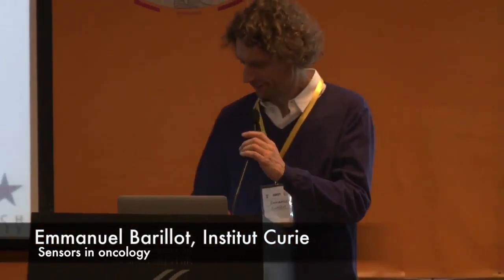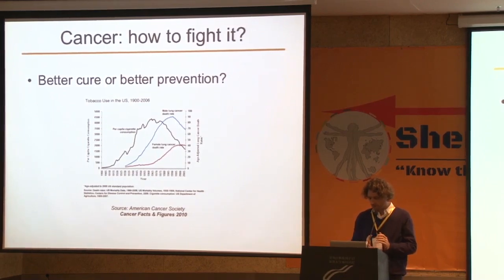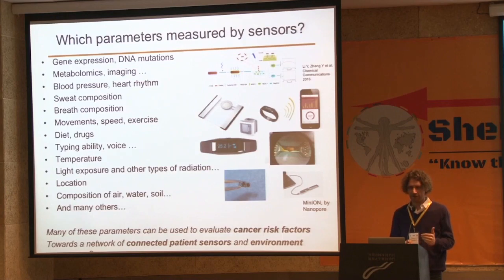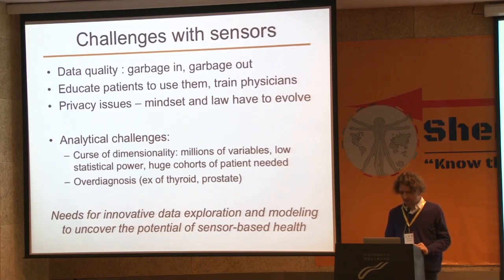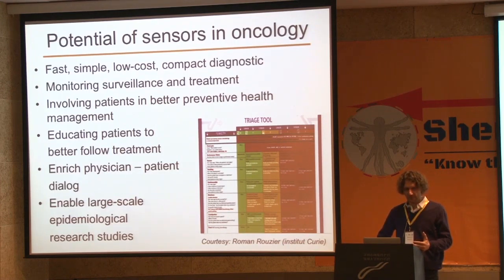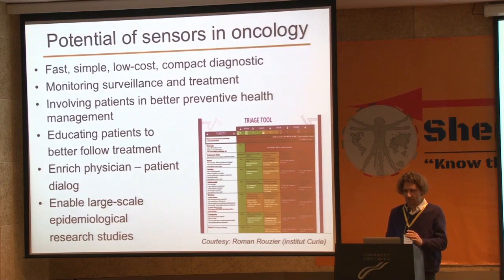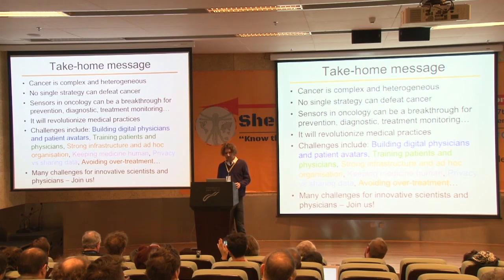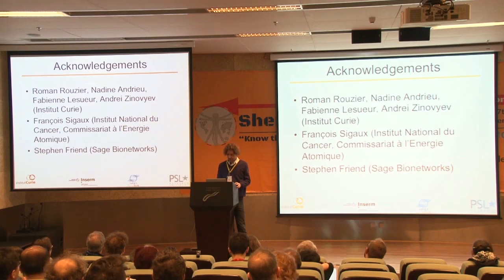Emmanuel Barillot, Institut Curie on Shenzhen Assembly 2016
2016 Shenzhen Assembly: Open Innovation and the Environment
“Know thyself and our world in the digital era”
Sensors in oncology